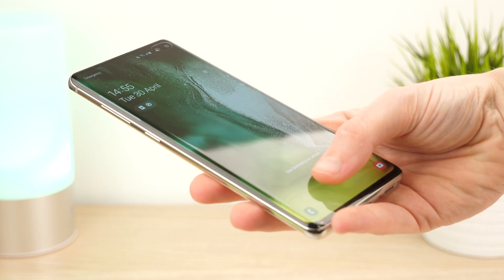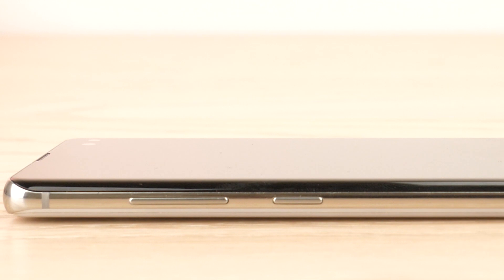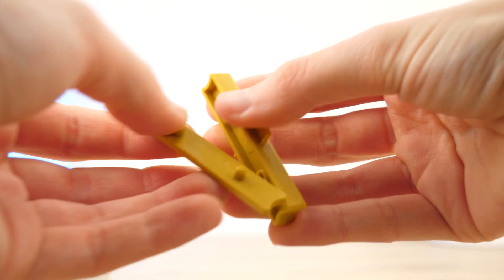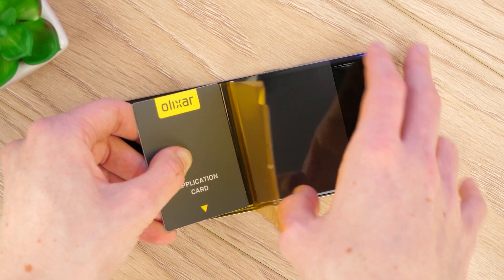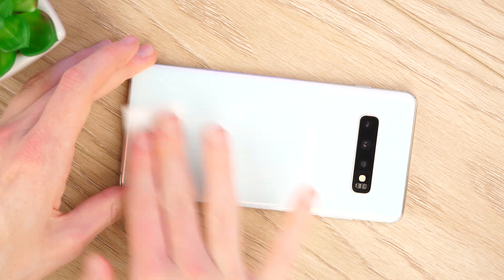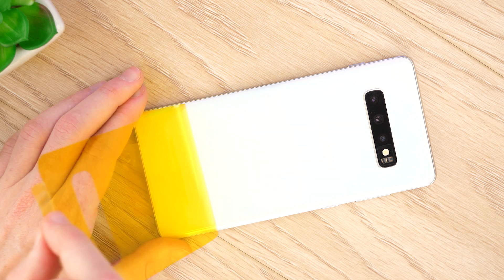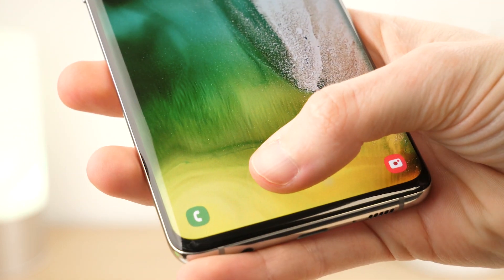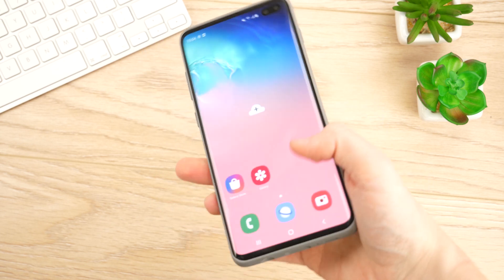Olixar Samsung Galaxy S10 Plus Front and Back TPU Screen Protector Installation Guide & Review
In this video, we will be demonstrating how to apply the Olixar TPU Front and Back protectors to the Samsung Galaxy S10 Plus.

Social Links...